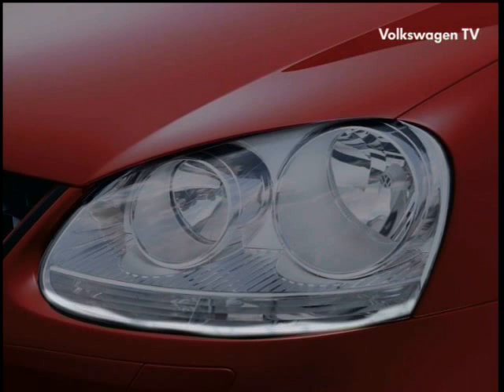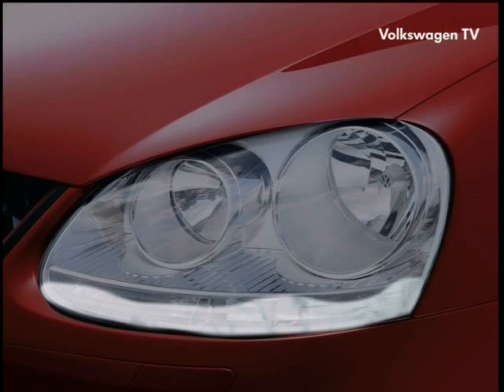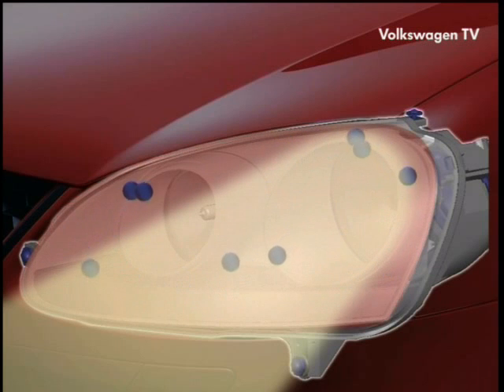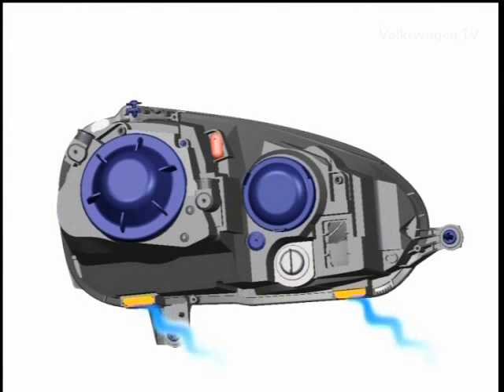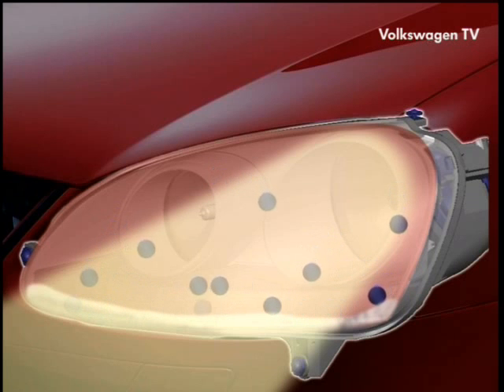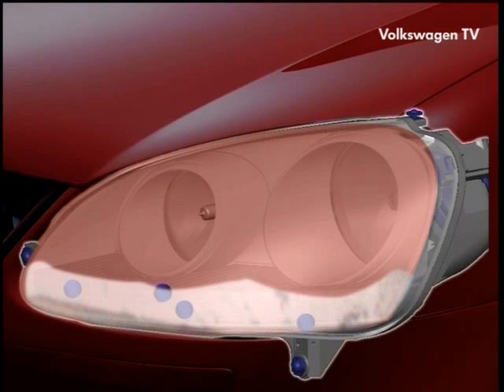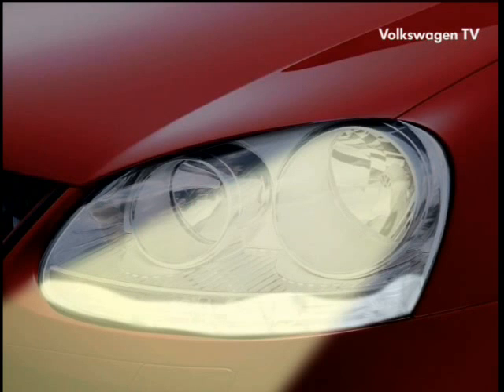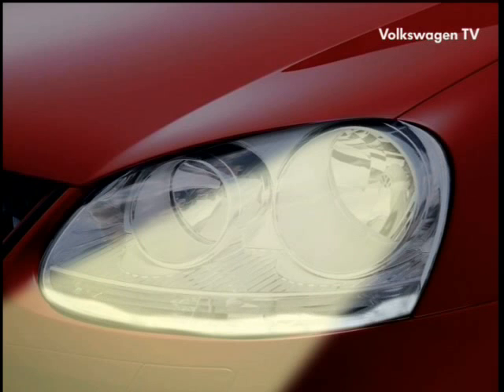大燈水氣產生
大燈水氣產生物理現象